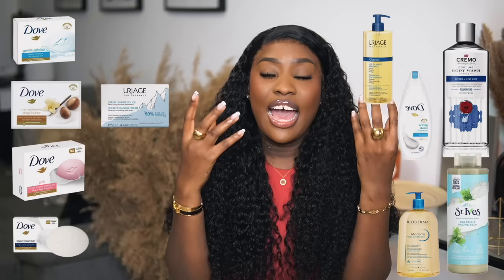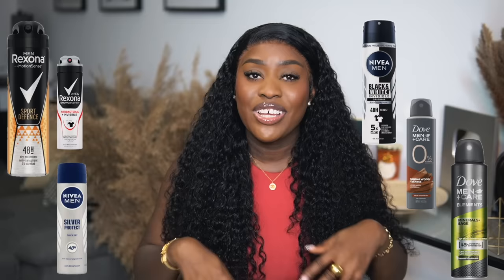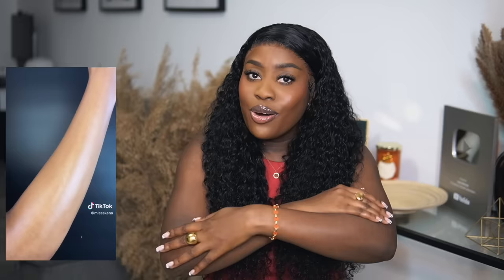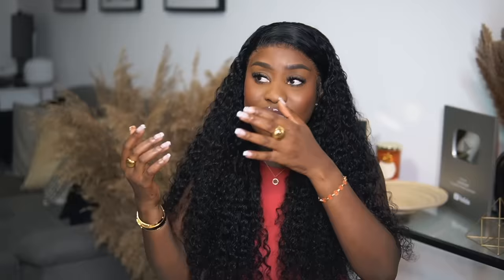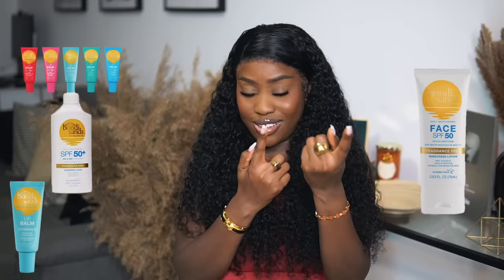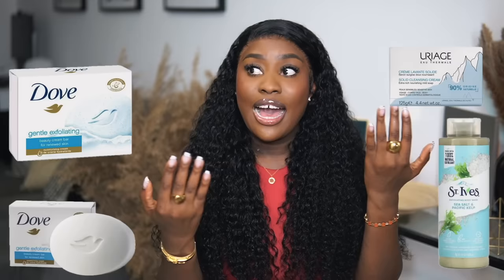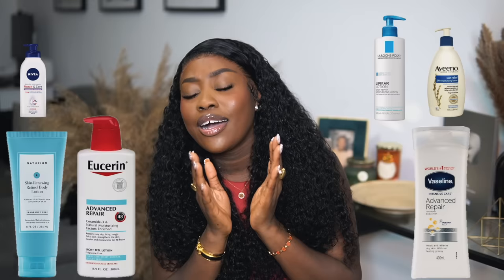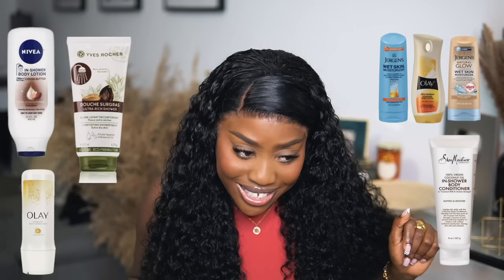10 HYGIENE TIPS I WISH I KNEW SOONER *BEGINNER HYGIENE GUIDE* PART 2l LUCY BENSON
10 HYGIENE TIPS I WISH I KNEW SOONER *BEGINNER HYGIENE GUIDE*  l LUCY BENSON

Hey My loves, Todays video is 10 hygiene tips i wish i knew sooner *BEGINNER HYGIENE GUIDE*  i hope you enjoy the video 💞

10 HYGIENE TIPS I WISH I KNEW SOONER *BEGINNER HYGIENE GUIDE* l LUCY BENSON

Camera I Use & Vlogging camera
Editing Software I Use: Final Cut Pro X
Location: Budapest,Hungary